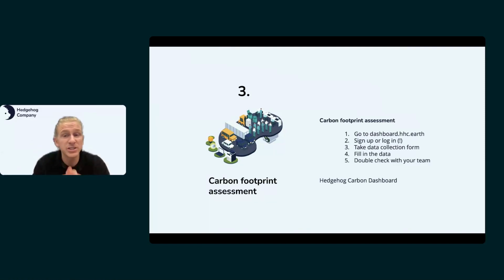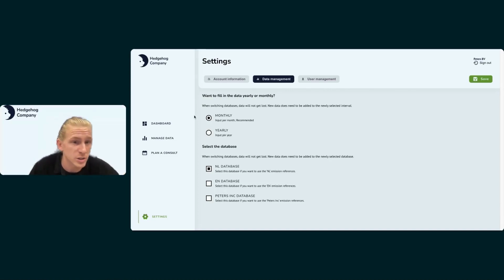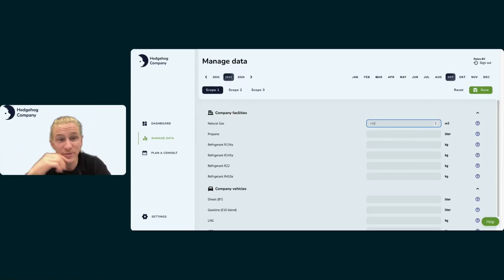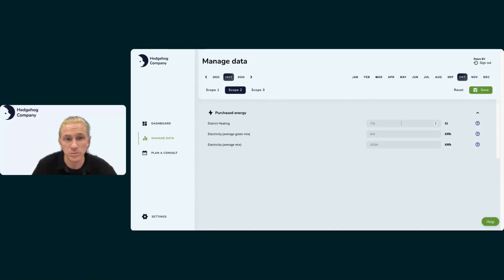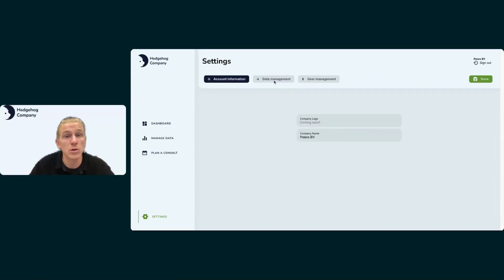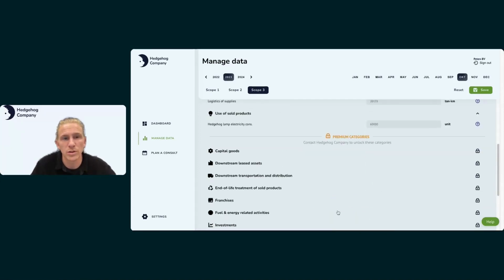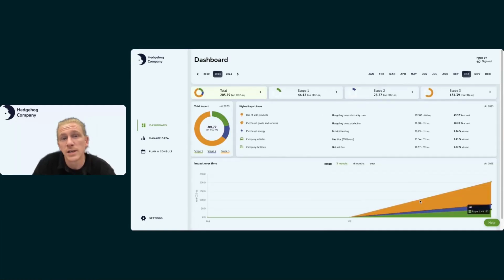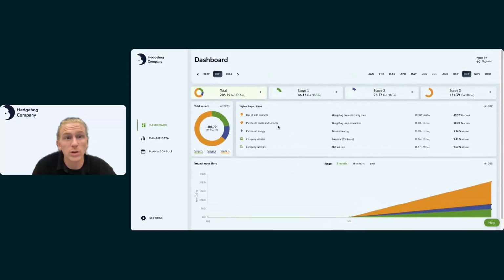Step 3 in assessing your business carbon footprint: using the business carbon calculator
Watch this video if you want to learn:
- How to use the business carbon calculator tool
- How to manage your data
- How to, step by step, asses the size of your business carbon footprint
- What insights the carbon dashboard is telling you

🌎 This video is part of our webinar: Start assessing your business carbon footprint. Check out the other video's in the playlist to learn more about carbon accounting.

Host: Joost Walterbos, Co-founder
Hedgehog Company - Clarity in sustainability